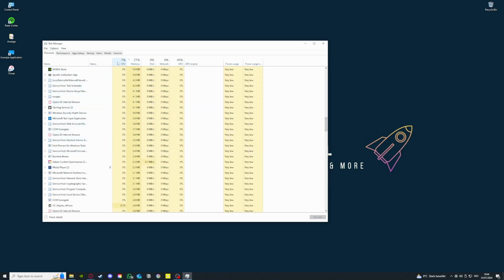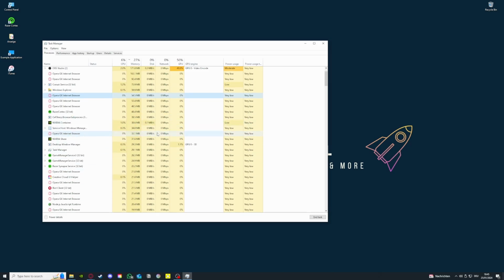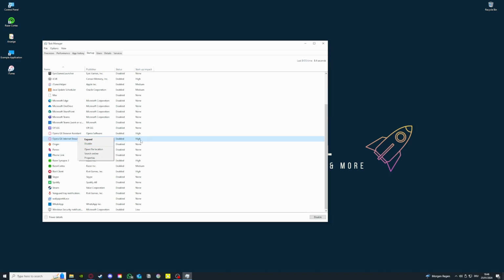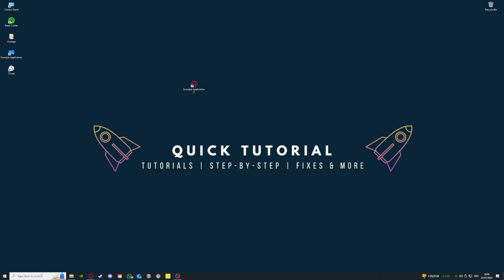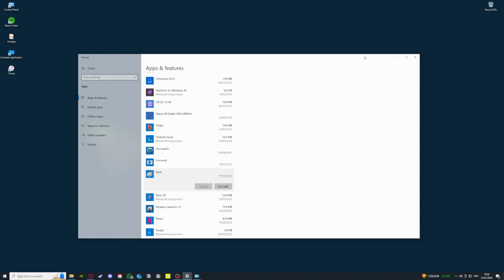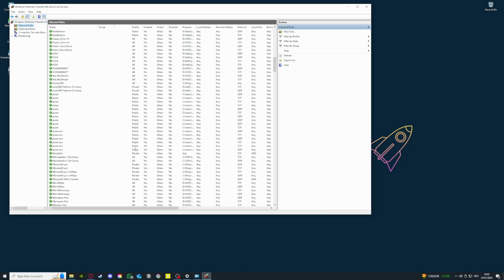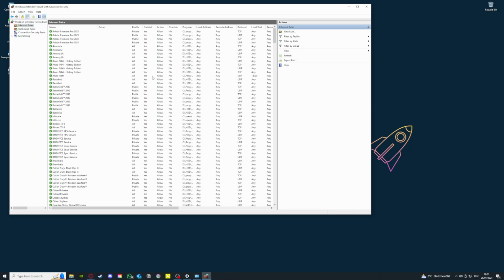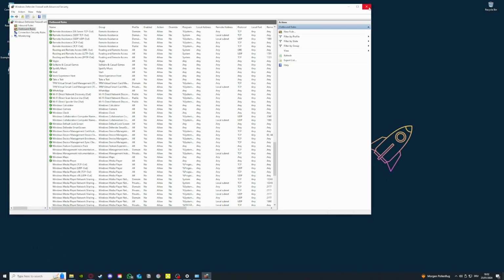Mathematica Keeps Crashing? Fix Freezing & Black Screen (2026)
Mathematica keeps crashing? This tutorial fixes crashing, freezing and black screen problems when running Mathematica on Windows 10 and 11.

These are the Windows-level fixes that resolve most Mathematica problems — no downloads and no extra software needed. They run quickest-first, so work through them in order and stop as soon as Mathematica is working again.

0:00 Intro
0:45 Work out how the app is actually failing
1:30 Check for updates
2:15 Force close it with Task Manager
3:50 Restart your PC
4:35 Disable auto-start services
5:20 Clear the cache
6:00 Repair via Control Panel
8:20 Reinstall as a last resort

How to fix Mathematica crashing
Mathematica keeps crashing on PC
Mathematica crashing mid-session – fix
Mathematica freezing fix
Mathematica black screen fix
Fix Mathematica crash on startup
Mathematica not responding – how to fix
Stop Mathematica from crashing on Windows 11
Fix Mathematica fatal error
Mathematica crash fix 2026
Repair Mathematica after crash
Mathematica unexpected shutdown – fix